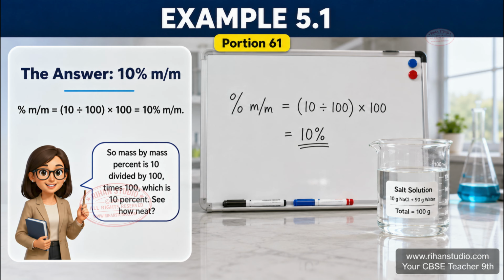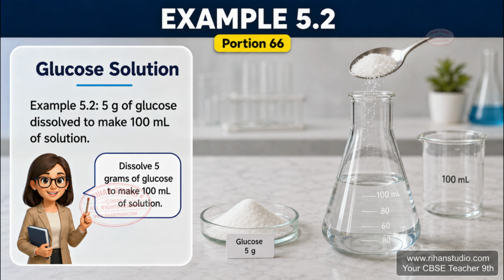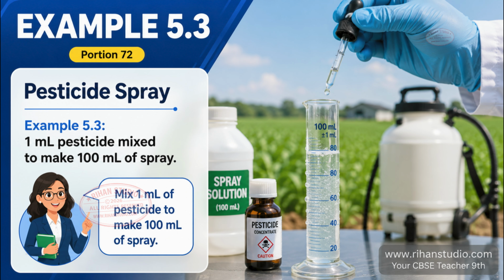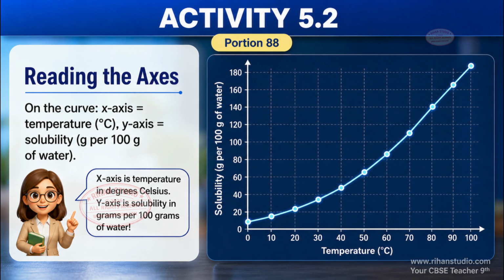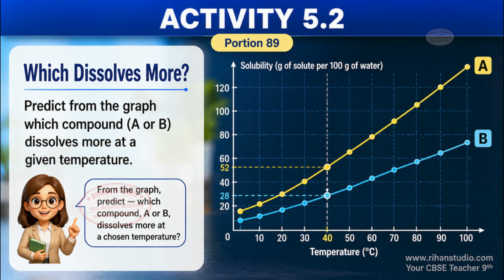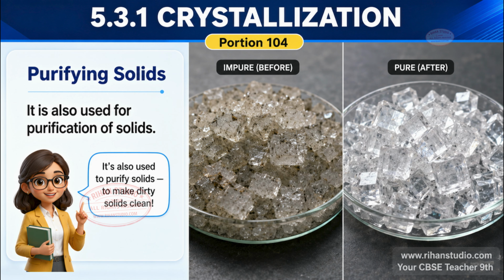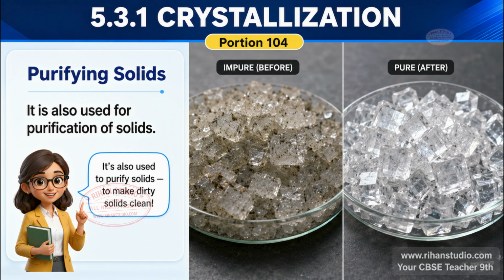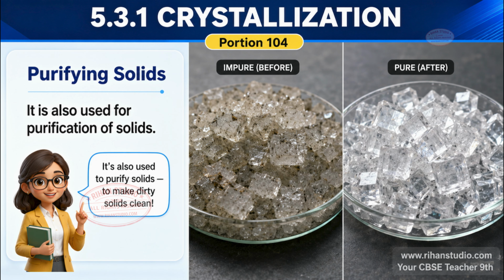GRADE 9 CHEMISTRY SCIENCE –CHAPTER 5 | PART 2 | NCERT CBSE EXPLORING MIXTURES AND THEIR SEPARATION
**GRADE 9 SCIENCE – CHEMISTRY CHAPTER 5 | PART 2 | NCERT CBSE | EXPLORING MIXTURES AND THEIR SEPARATION**

Welcome to **Part 2 of Grade 9 Science – Chemistry Chapter 5: Exploring Mixtures and Their Separation**.

This detailed lesson covers **Portions 62 to 140** with clear explanations, solved numerical examples, practical activities, laboratory methods, safety instructions, colourful visuals, and important NCERT concepts.

### Topics Covered

• Mass-by-volume percentage concentration
• Formula for **% m/v**
• Glucose-solution numerical example
• Volume-by-volume percentage concentration
• Formula for **% v/v**
• Pesticide-spray numerical example
• Difference between **% m/m, % m/v and % v/v**
• Weight-by-weight percentage
• Hospital saline and the meaning of **0.9% NaCl**
• Importance and uses of saline solution
• Talcum-powder concentration problem
• Orange-juice concentration problem
• Preparation of vinegar from acetic acid
• Meaning of solubility
• Saturated solutions
• Effect of temperature on the solubility of solids
• Effect of temperature on gases dissolved in liquids
• Solubility curves
• Reading temperature and solubility axes
• Comparing the solubilities of compounds A and B
• Formation of crystals during cooling
• Separation of homogeneous mixtures
• Crystallization and its principle
• Calculation of the amount of crystals deposited
• Meaning and structure of crystals
• Everyday crystals such as rock salt, mishri, frost and snowflakes
• Natural crystals in caves, mines and the Earth’s crust
• Copper sulfate crystallization experiment
• Safe handling of copper sulfate and sulfuric acid
• Preparation of a saturated copper sulfate solution
• Heating, filtering, cooling, collecting and drying crystals
• Effect of rapid and slow cooling on crystal size
• Salt production from seawater
• Limitations of evaporation
• Recovering the solvent from a solution
• Introduction to distillation
• Separating miscible liquids
• Distillation apparatus and working principle
• Evaporation, condensation and collection of the distillate
• Separation of acetone and water
• Separating pure water from dissolved solids
• Uses and advantages of distillation
• Introduction to fractional distillation

This lesson is useful for:

✅ Grade 9 CBSE students
✅ NCERT Science preparation
✅ School examinations
✅ Chemistry revision
✅ Numerical-problem practice
✅ Laboratory-activity understanding
✅ One-shot chapter preparation
✅ Students aiming for excellent marks

The lesson explains every important concept step by step so students can understand the scientific principles and confidently answer examination questions.

**Chapter:** Exploring Mixtures and Their Separation
**Subject:** Grade 9 Science – Chemistry
**Part:** Part 2
**Portions Covered:** 62–140

Watch the full lesson, pause at the numerical examples, revise the formulas, and practise the activities for complete understanding.